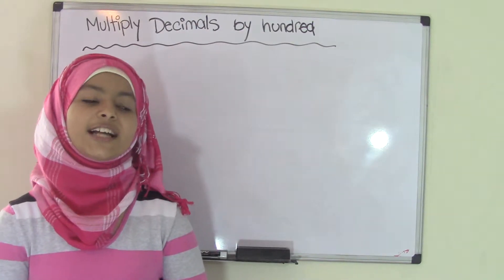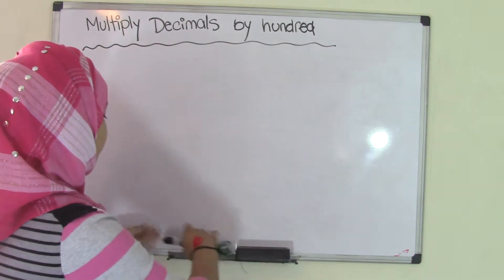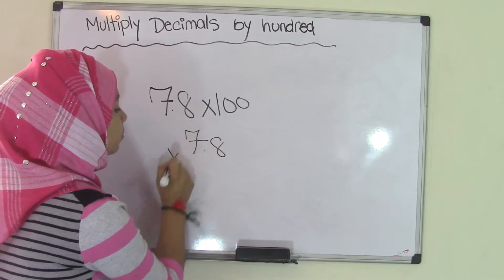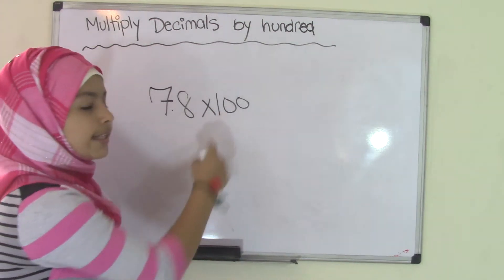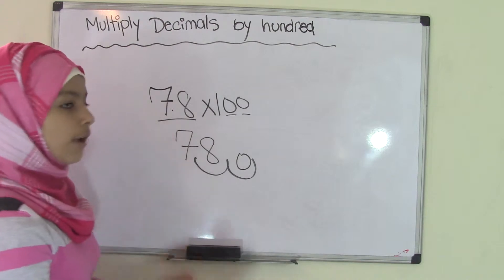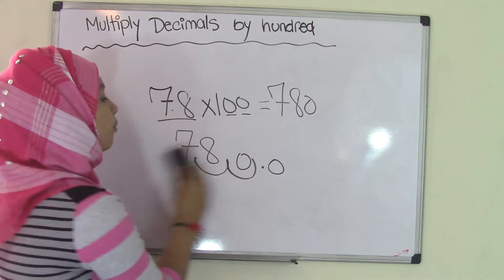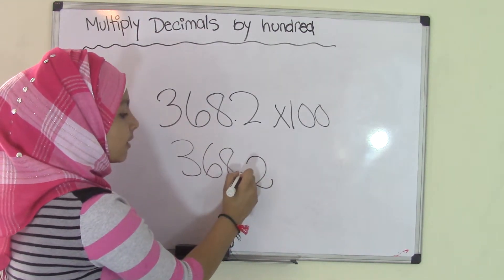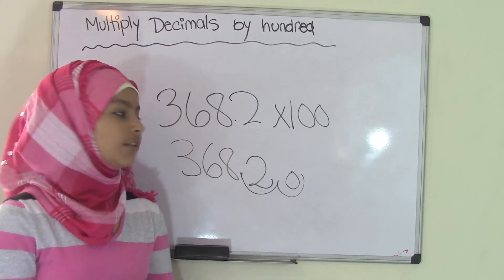5th Grade Math Multiply Decimal Numbers by Hundred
Learn how to multiply decimals numbers by hundred. This video will talk you through the entire process and also provide you with examples on the topic. This is a great review for 5th grade decimal chapter.

5th Grade Math (Common Core Math) is all about teaching Fifth grader student Math skills
Visit us:
5th Grade Math (Common Core Math) is all about teaching Fifth grader student Math skills